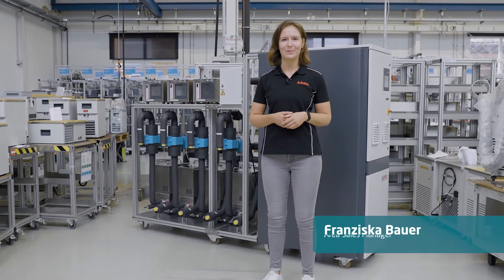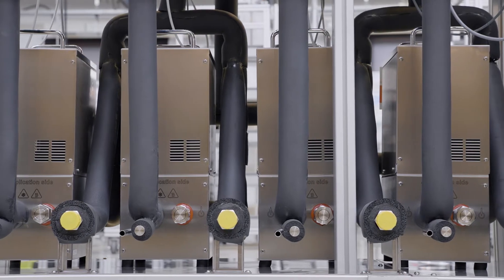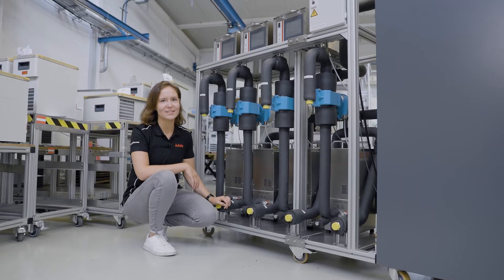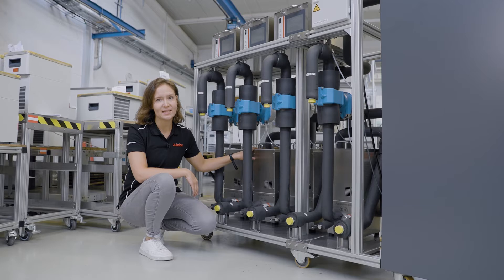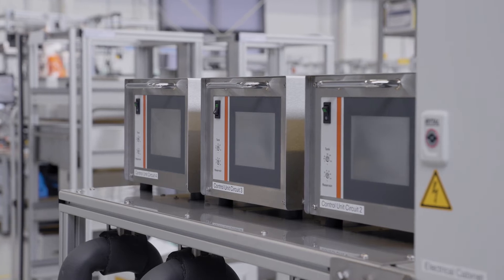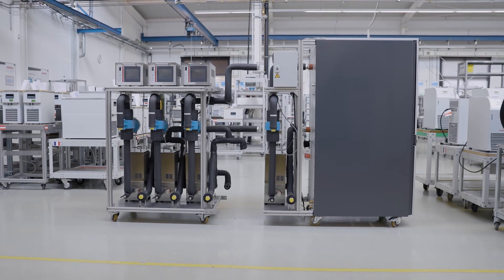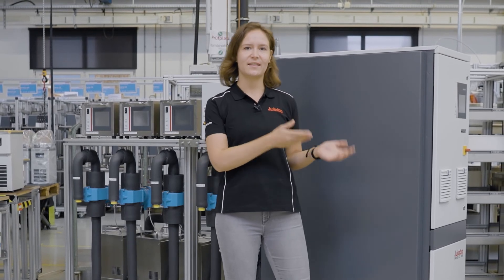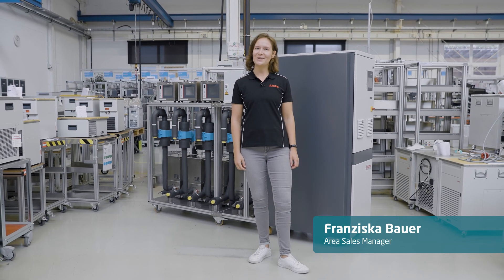Custom solution - Flow channels | JULABO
Not all applications can be temperature controlled with a standard solution. Our Business Unit Solution (BUS) has specialised specifically in optimising or modifying existing unit models individually according to customer requirements.The follwoing customer-specific application example shows how different and individual a special solution can be: our PRESTO W56 with 4 individually controllable flow channels.